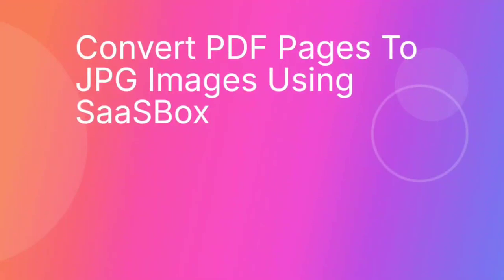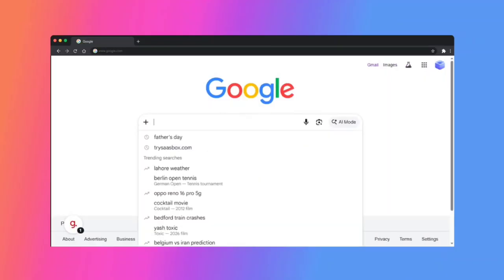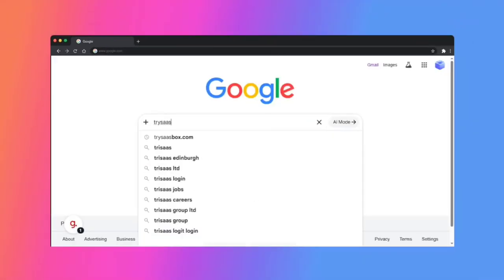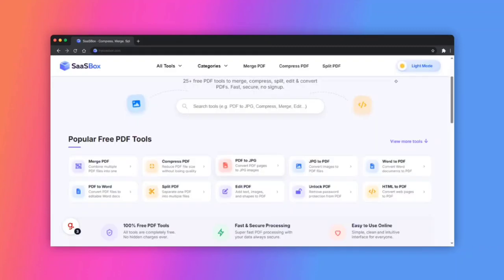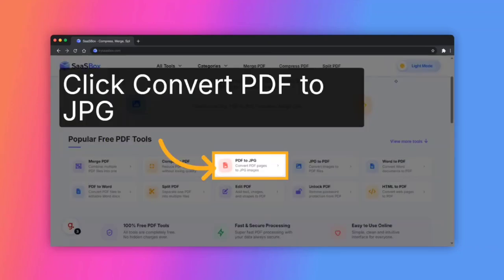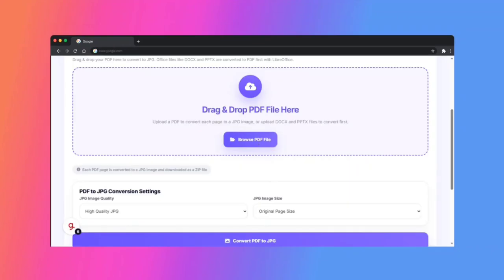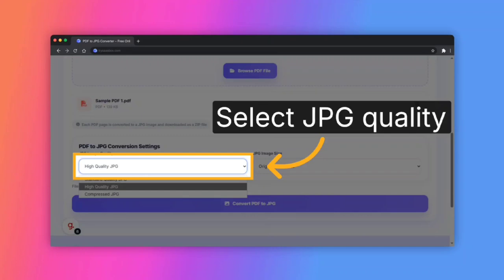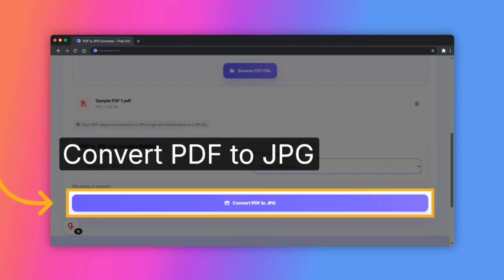PDF to JPG Converter Free — How to Save PDF as Image (2026)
✅ Convert PDF to JPG free online — no signup, no watermarks, no software to install!

In this video, I'll show you exactly how to convert any PDF file into high-quality JPG images in just a few clicks using SaaSBox — a 100% free PDF tools website.

📌 WHAT YOU'LL LEARN IN THIS VIDEO
✔ How to convert PDF to JPG online for free
✔ How to save each PDF page as a separate JPG image
✔ How to convert PDF to image without losing quality
✔ Why SaaSBox is the best free PDF to image converter

🛠 WHY USE SAASBOX?
✔ 100% free — no hidden charges, ever
✔ No account or sign-up required
✔ Works on any device — phone, tablet, or desktop
✔ Fast cloud processing — done in seconds
✔ Secure — your files are never stored
✔ No watermarks added to your images

🔥 MORE FREE PDF TOOLS ON SAASBOX

⏱ VIDEO TIMESTAMPS
0:00 — Introduction
0:20 — Go to SaaSBox PDF to JPG tool
0:35 — Upload your PDF file
0:50 — Convert PDF to JPG instantly
1:05 — Download your JPG images
1:20 — Final result & overview